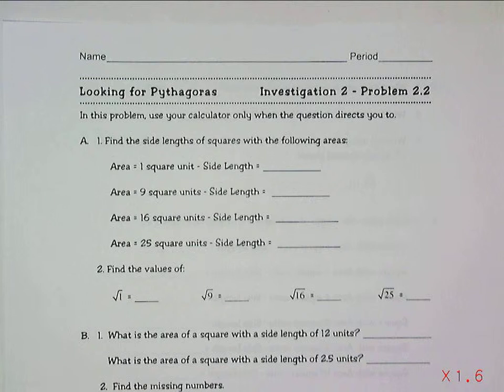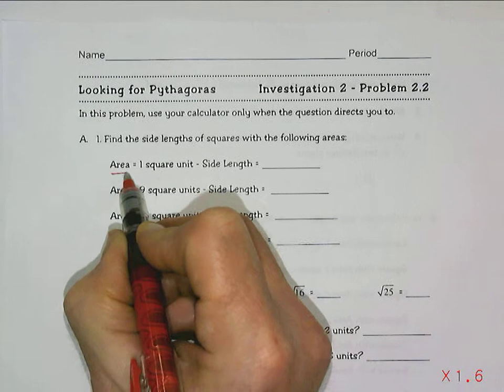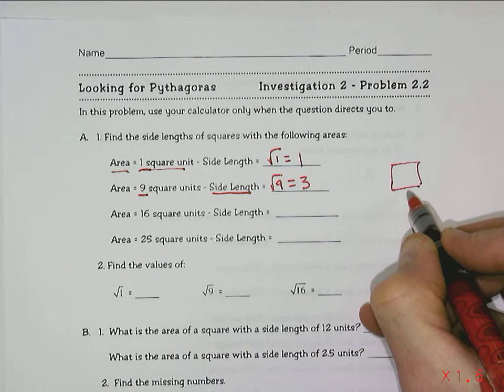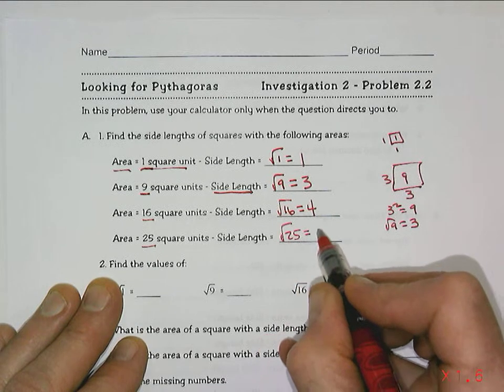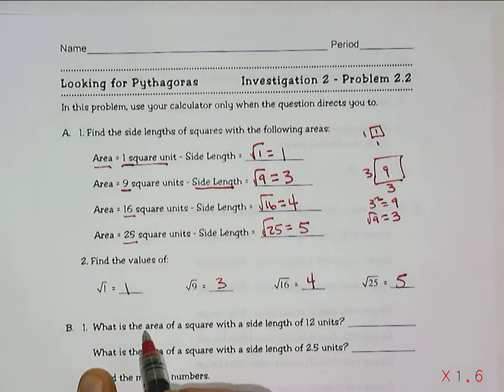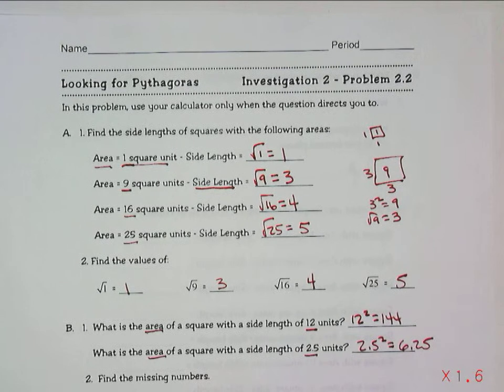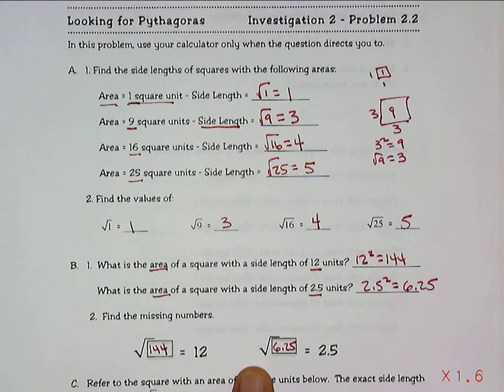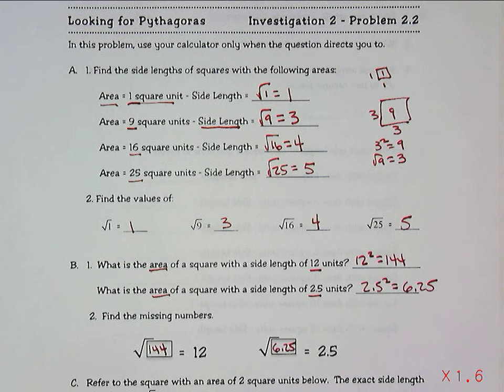LfP Problem 2.2 - Squares and Roots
This will help get you started on Problem 2.1 from the Connected Math book Looking for Pythagoras.